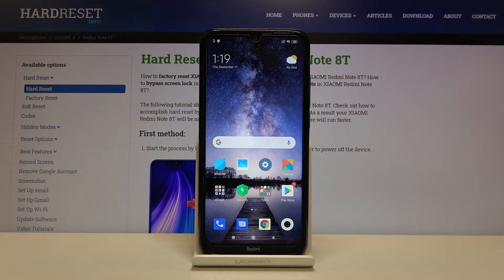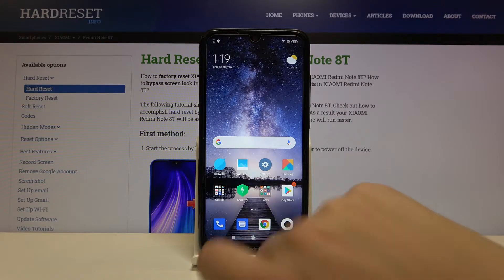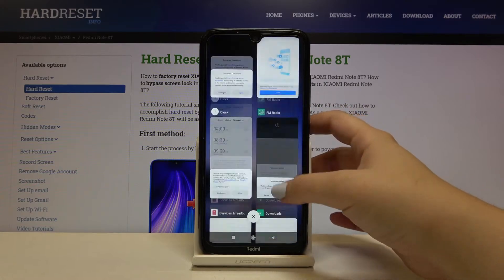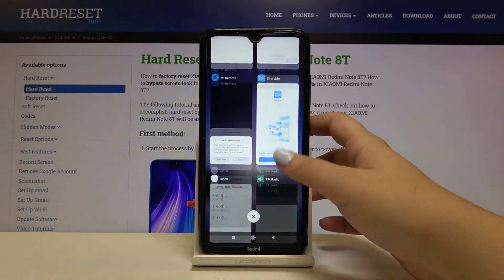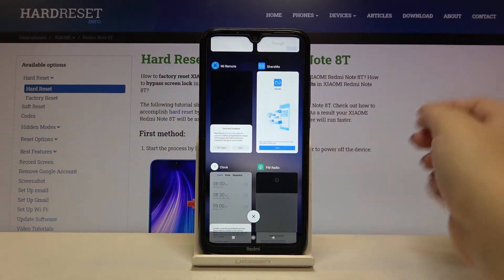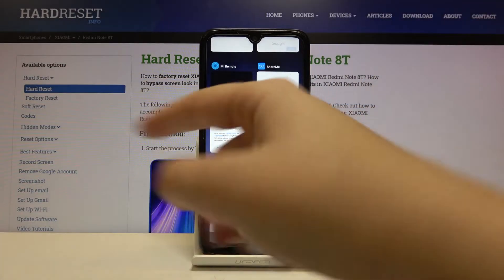How to Stop Running Apps in XIAOMI Redmi Note 8T – Close Background Apps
Read more info about XIAOMI Redmi Note 8T:
Do you want to check out how to disable all applications that work on the XIAOMI Redmi Note 8T background? Wondered how to speed up XIAOMI Redmi Note 8T? We are coming to present the video guide, where we teach you how to turn off running apps in XIAOMI Redmi Note 8T. If you wish to close all of the running apps in your Xiaomi device, stay with us to learn how to get access to the option that gives you the possibility to close them all. Let’s find out the attached tutorial and disable background apps in XIAOMI Redmi Note 8T successfully. Visit our HardReset.info YT channel and discover many useful tutorials for XIAOMI Redmi Note 8T.

How to turn off running apps in XIAOMI Redmi Note 8T? How to switch off apps in XIAOMI Redmi Note 8T? How to deactivate apps in XIAOMI Redmi Note 8T? How to turn off applications in XIAOMI Redmi Note 8T? How to turn off applications in XIAOMI Redmi Note 8T? How to speed up XIAOMI Redmi Note 8T? How to release memory in XIAOMI Redmi Note 8T?